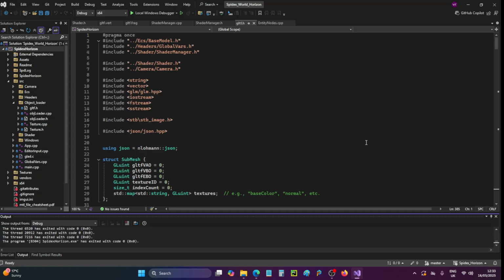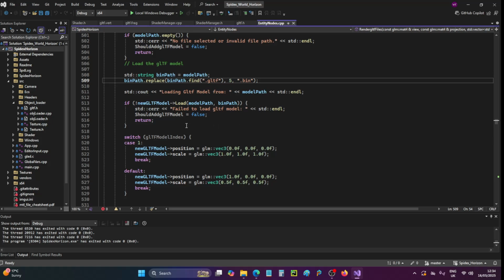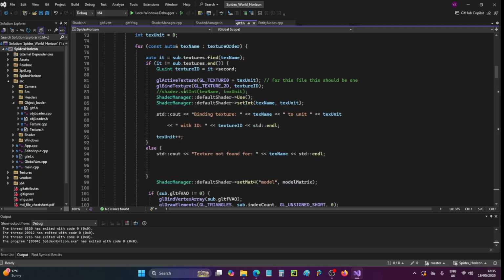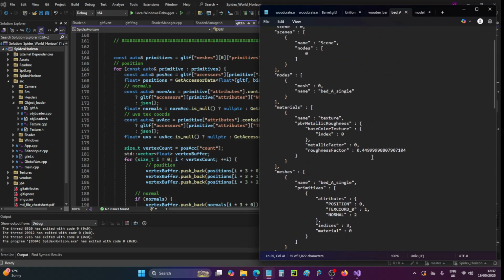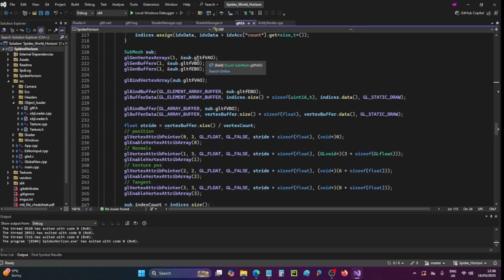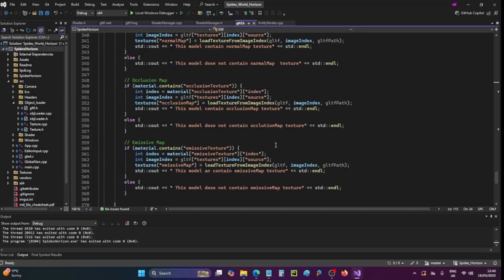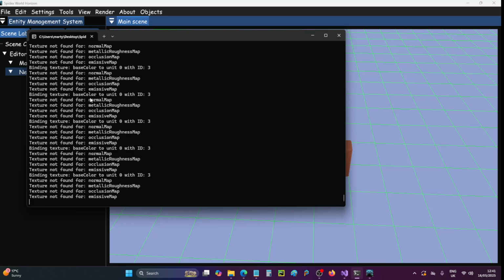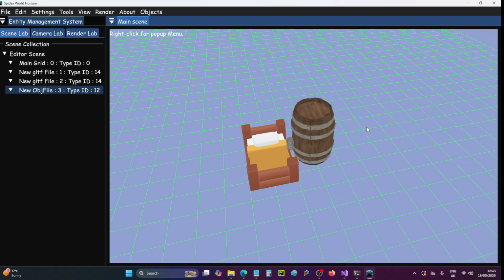Spidex 3d Editor Still working on gltf files [11] learning C++ & OpenGL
Spidex 3d Editor Still working on gltf files, learning C++ & OpenGL at 68 struggling with this part can get it to work with more than one texture.